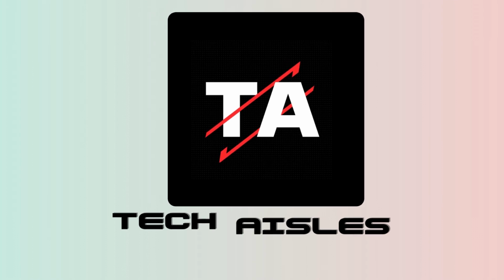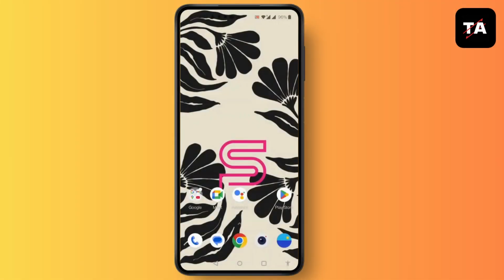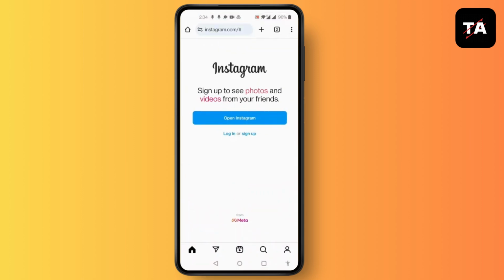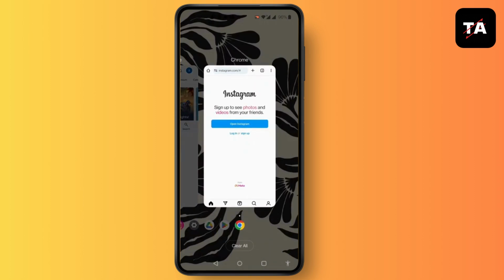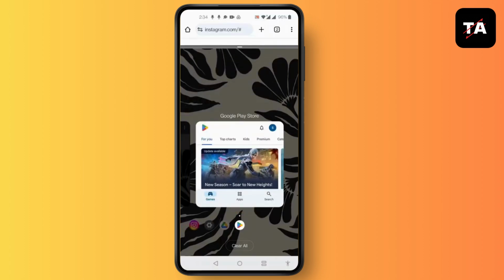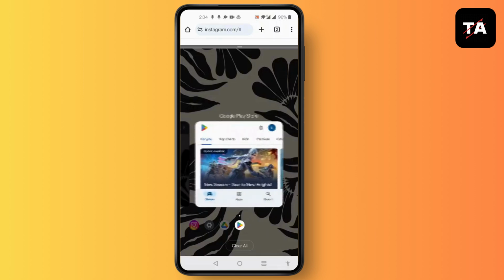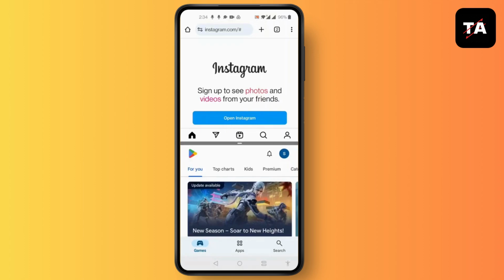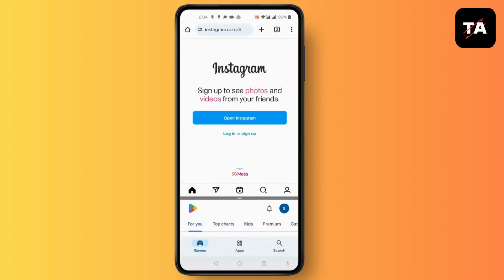How to Split Screen on Android Phone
Want to use two apps at the same time on your Android phone? In this video, we’ll show you how to enable and use the split screen feature on your Android device. Whether you want to multitask, compare apps side-by-side, or watch a video while chatting, this guide will make multitasking easier than ever.

00:05 Introduction to split screen on Android
00:20 How to enable split screen mode
00:45 How to use apps in split screen
01:10 Adjusting and resizing the split screen
01:30 How to exit split screen mode